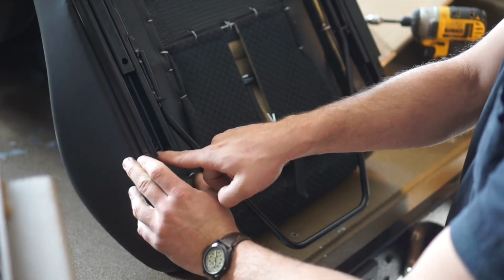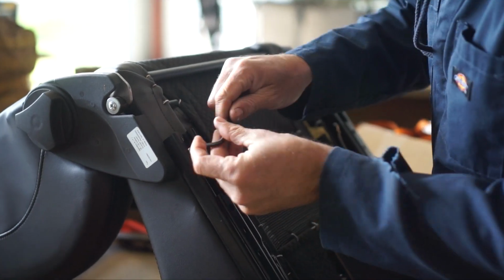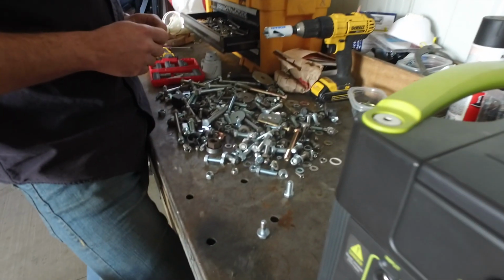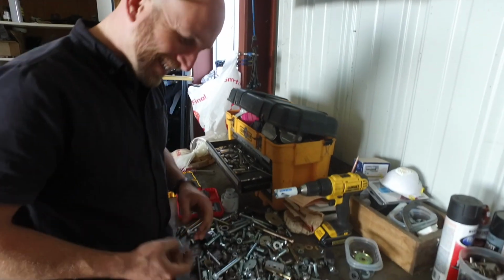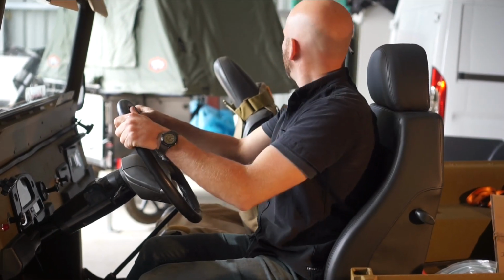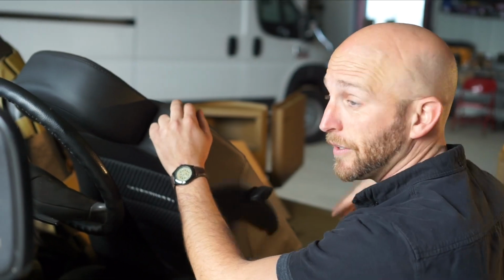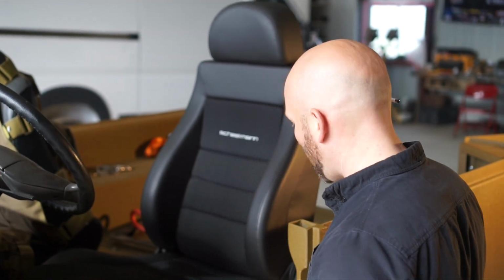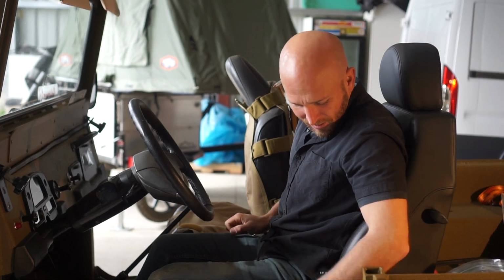INSTALL: Land Cruiser FJ40 Seat Install (Sportline) - scheel-mann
Clean Cruiser Projects shows us how to put a sheel-mann Sportline in their 40 series Land Cruiser.